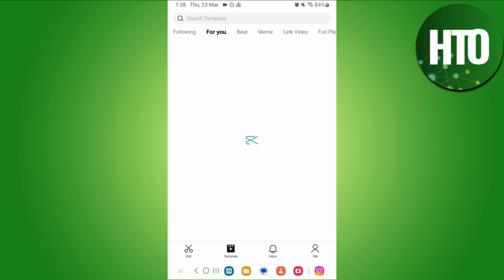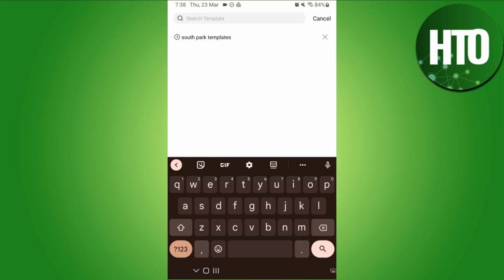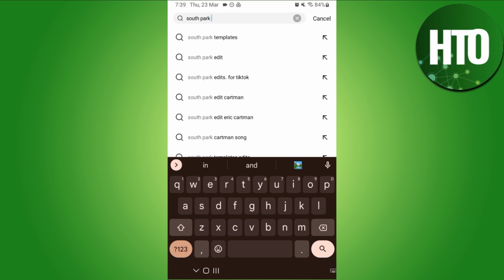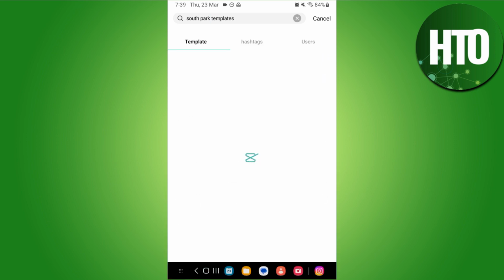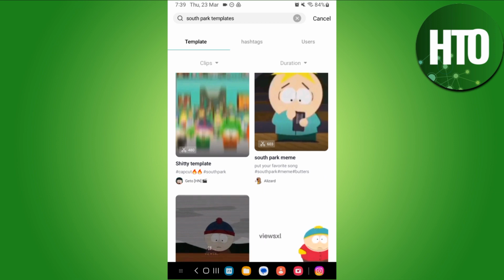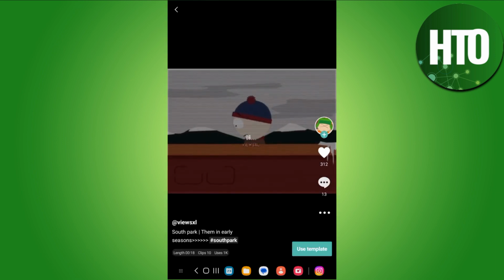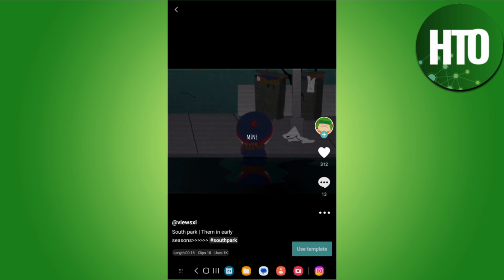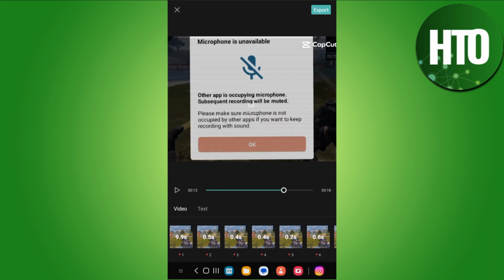How to Animate Like South Park on CapCut (EASY)